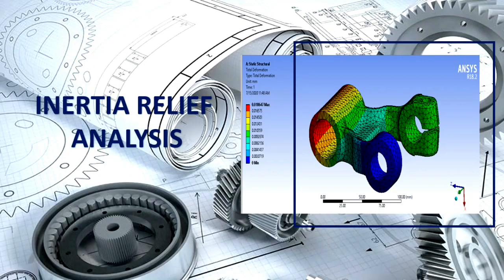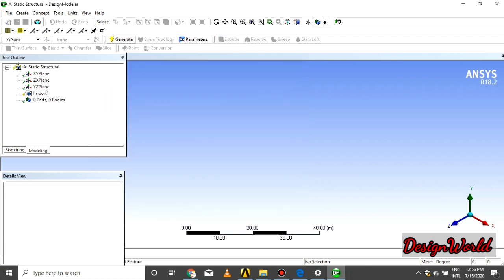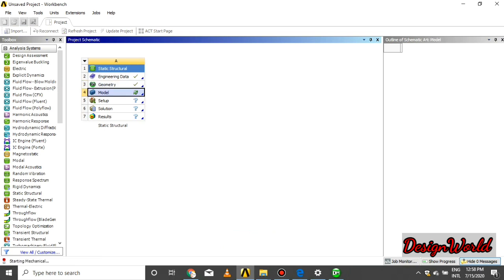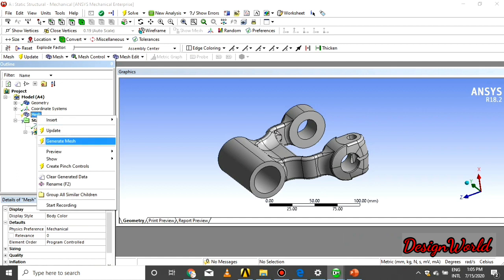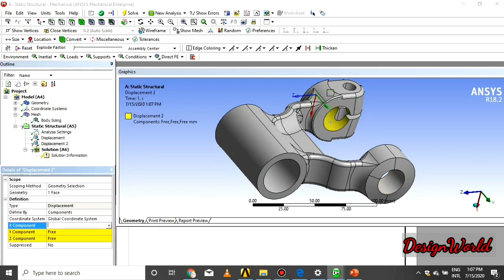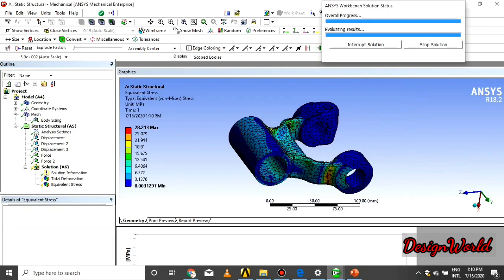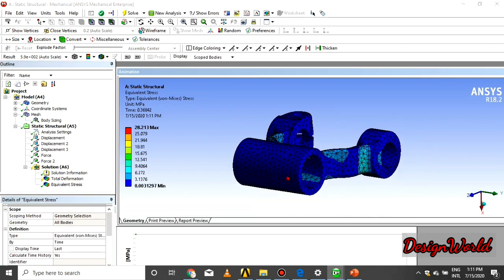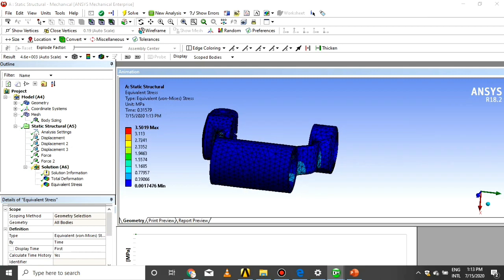Inertia Relief Analysis | 3D Suspension Link Analysis | Basics of Ansys (ME) Tutorial 23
Inertia Relief Analysis is the analysis of unconstrained structure e.g. a plane in flight. The applied loads are balanced by a set of translational and rotational accelerations (automatically determined by the solver) instead of reaction forces (as with “classic” boundary conditions). Calculates accelerations to counterbalance the applied loads. Displacement constraints on the structure should only be those necessary to prevent rigid-body motions (6 for a 3D structure). The sum of the reaction forces at the constraint points will be zero. Accelerations are calculated from the element mass matrices and the applied forces. Data needed to calculate the mass (such as density) must be input. Both translational and rotational accelerations may be calculated.